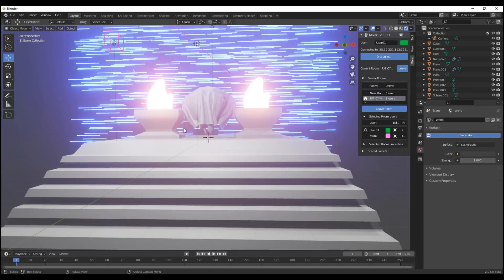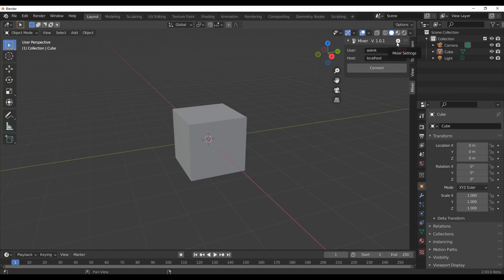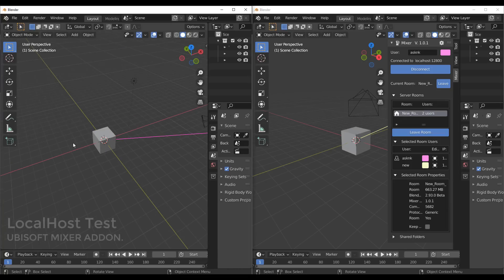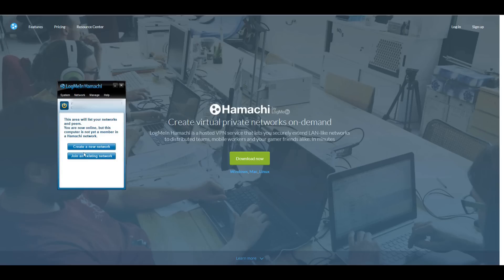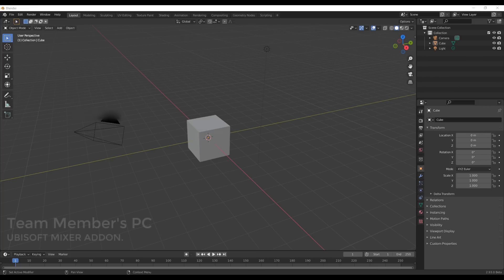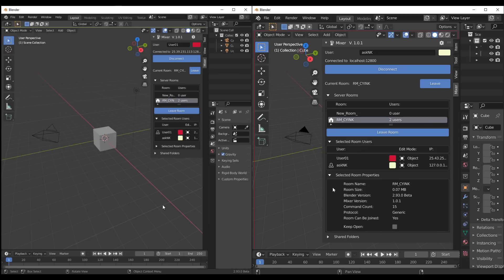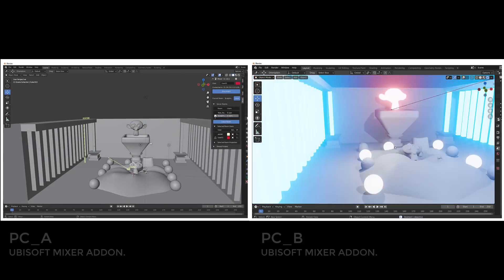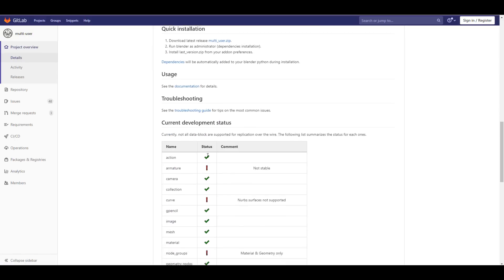Blender Mixer Released! - Multi-User Addon -Walkthrough & Lessons! 😍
This has to be one of the coolest things with blender, as it just makes it extremely refreshing and beautiful to work with, Multiple Blender users will now be able to operate on the same scene in real-time, we learnt some lessons and would be sharing those in this video.

00:00 Intro.
00:57 Getting Mixer.
01:35 Using Mixer Locally.
03:20 Setting Up A VPN For Network Collaboration.
05:55 App Compactibility.
06:11 Geometry Editing Guides/Bugs.
07:36 Communication.
07:42 Undo All Guides/Bug.
08:19 Saving Files.
08:45 Simulation & Modifier Experience.
09:13 Memory/Bandwidth Management.
09:46 Use Cases.
11:45 Addon.
12:55 Conclusion.

free Blender collaboration tool